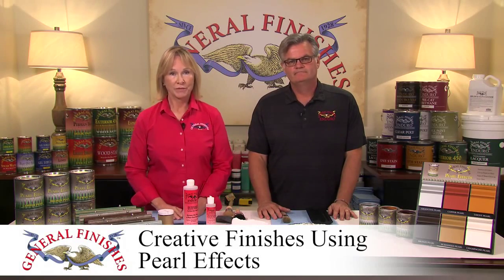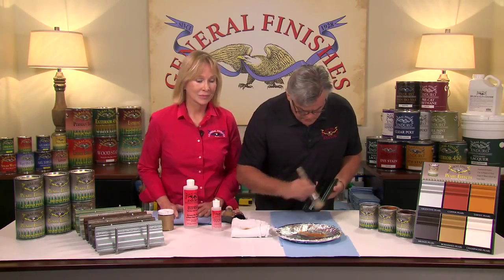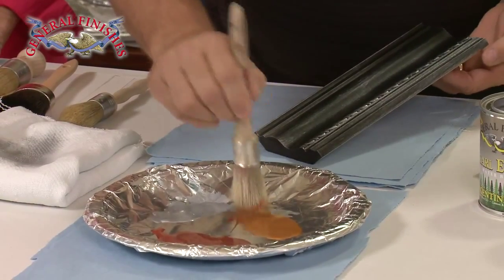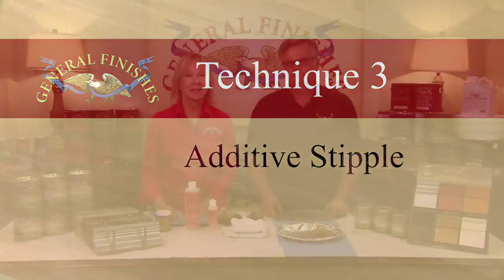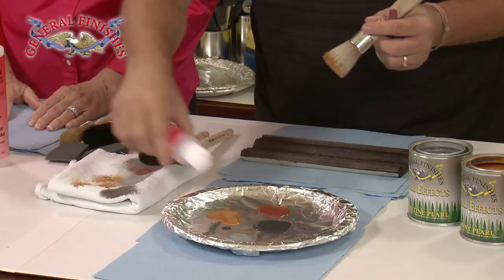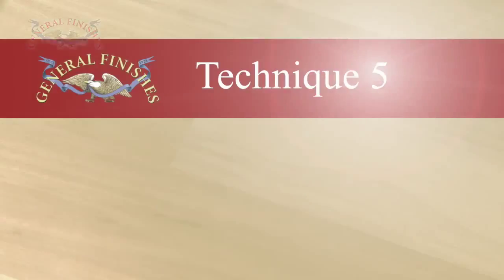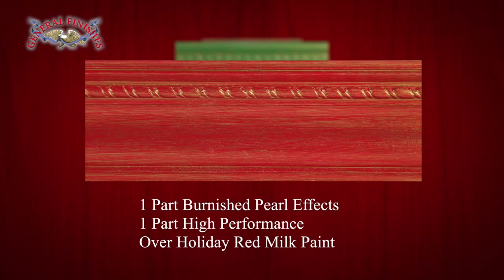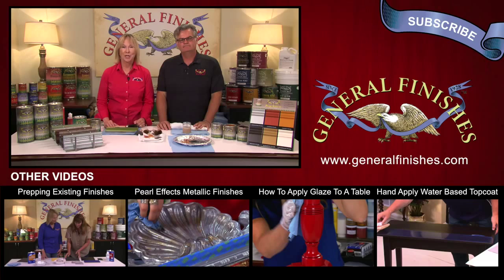Creative Techniques Using General Finishes Pearl Effects